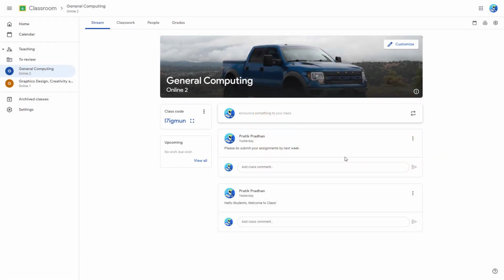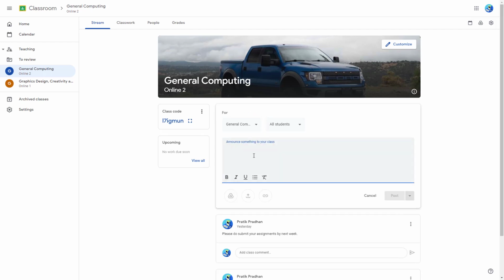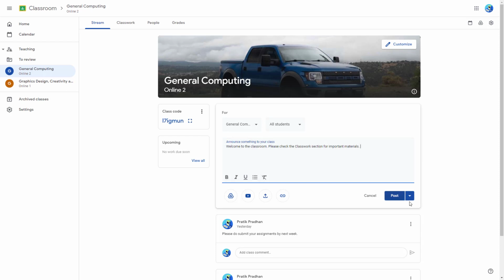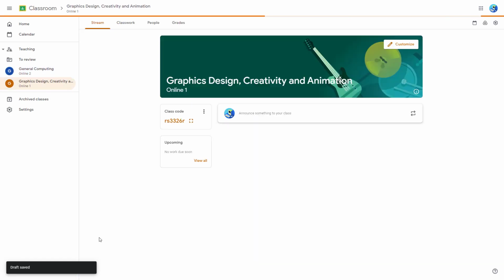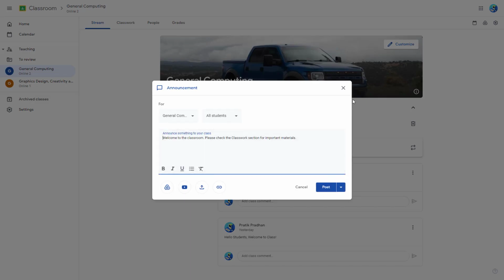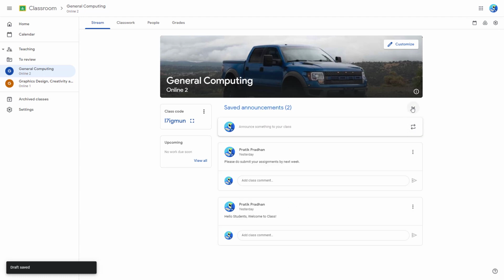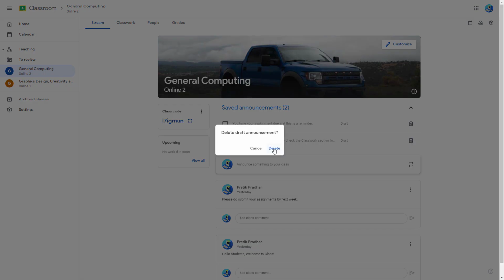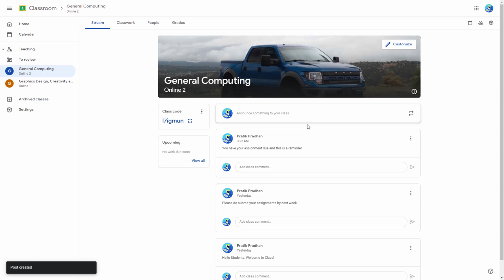Google Classroom - Lesson 23 - Saving Announcement as Draft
In this tutorial, we will be discussing about Saving Announcement as Draft in Google Classroom